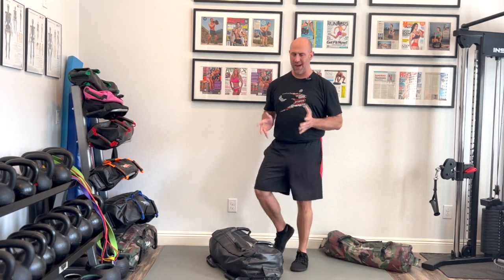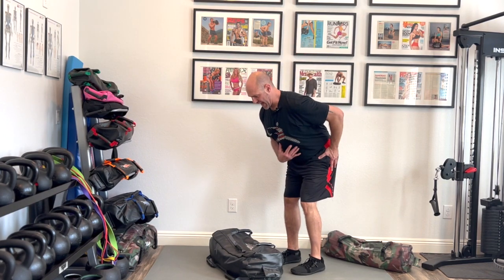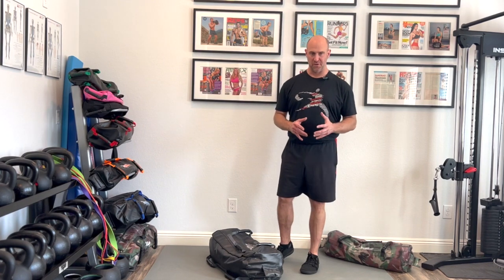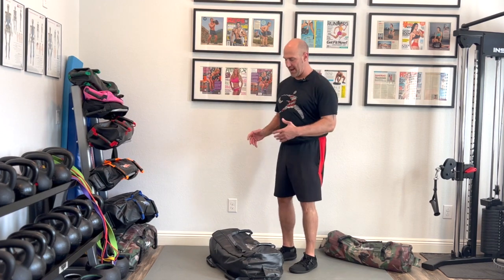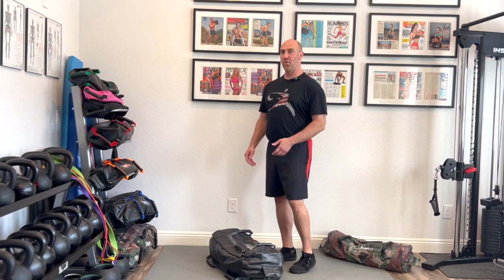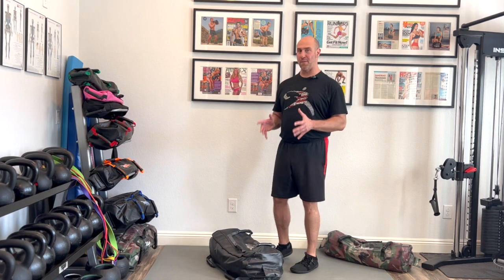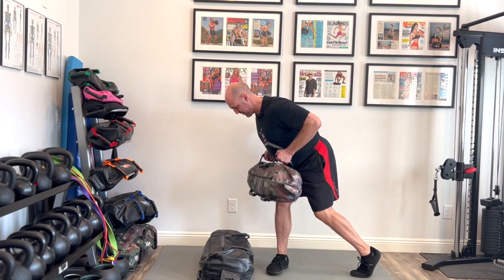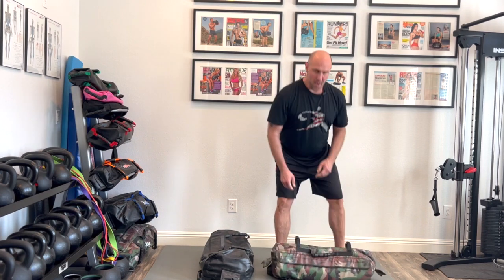What Makes This Upper Body & Back Exercise So Important For Total Body Strength & Resilience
The bent over row is often just seen as a "back exercise", however, if we think more deeply about the exercise and use different tools to train certain qualities, we can transform the bent row into something so much more. That is what strength coach and DVRT creator, Josh Henkin, explains in the following video.

In using the Ultimate Sandbag, we can make the body work harder because the unique distribution of weight, the way we can create better feedback to the upper body, how we can progress the bent row and create not just new variations, but better ways to make the body more resilient and stronger both in and outside of the gym.